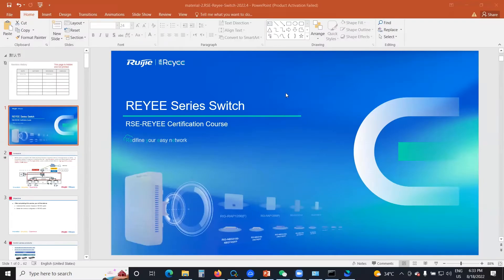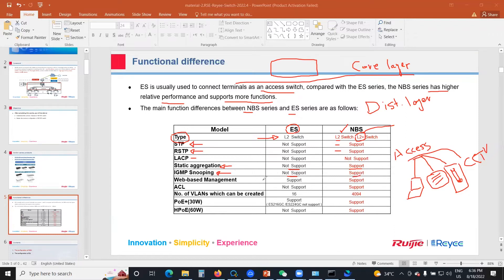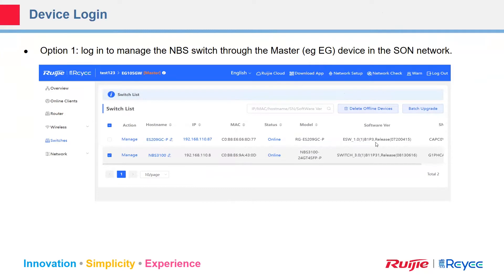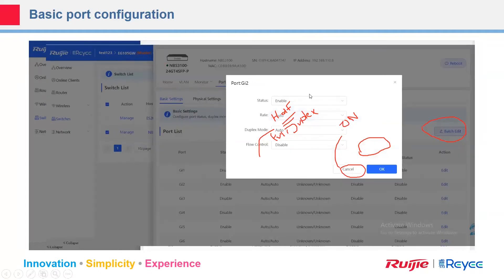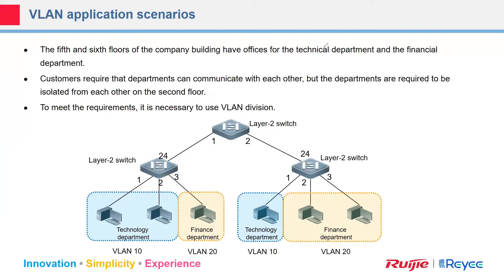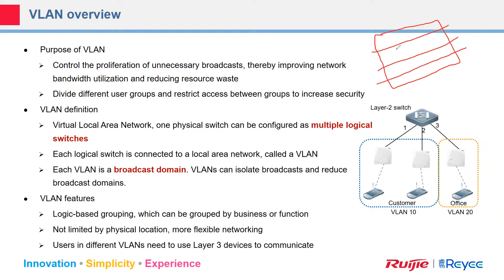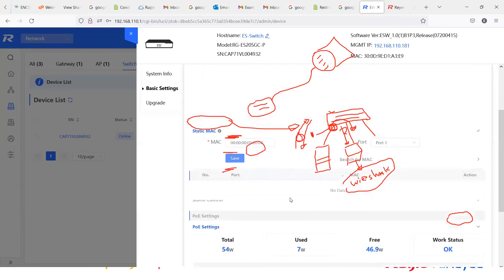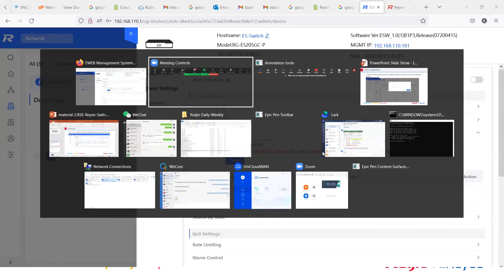Part5 Reyee Switch(1) - Bakeer